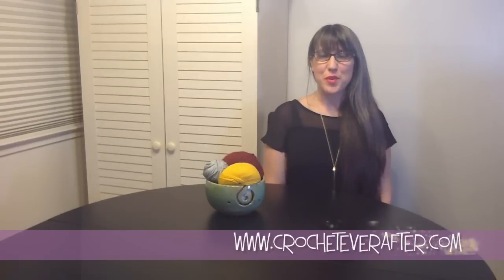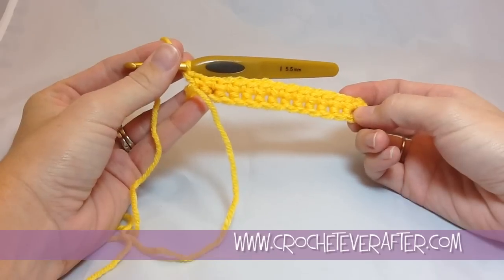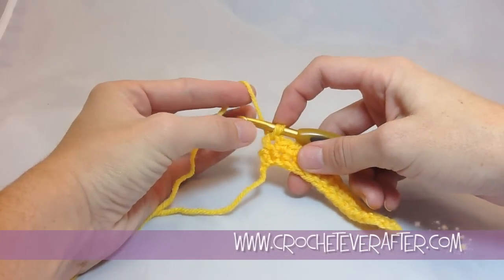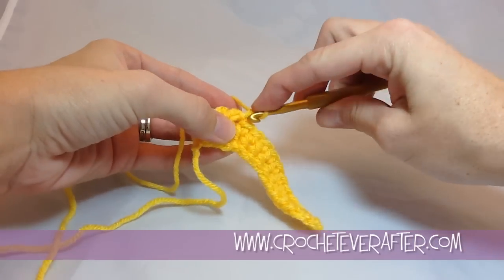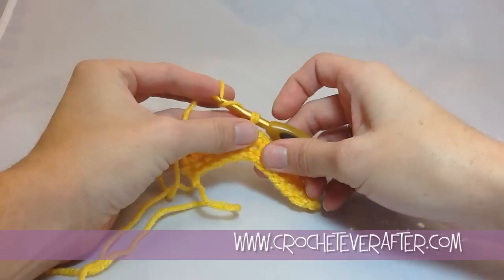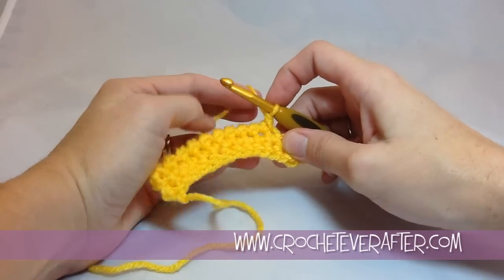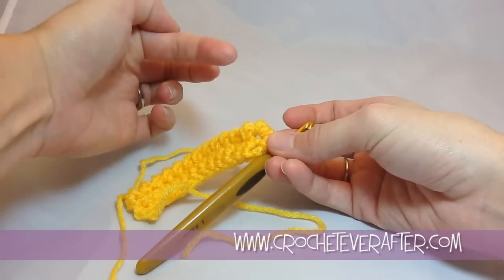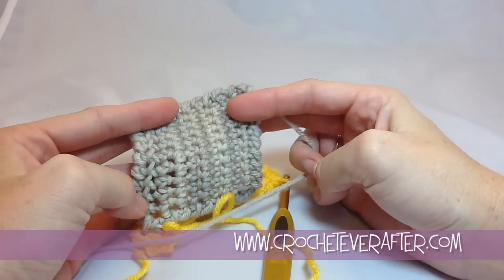Reverse Single Crochet (RSC) Crab Stitch Tutorial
How to do the reverse single crochet. Sometimes this stitch is also called the crab stitch.